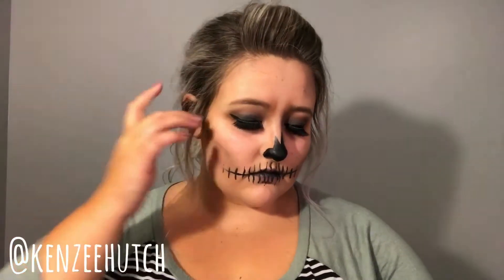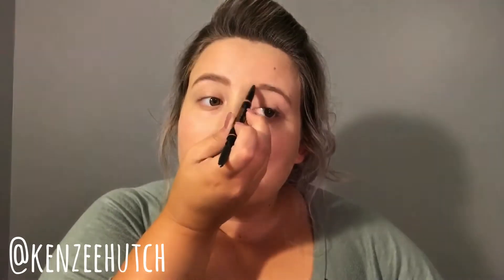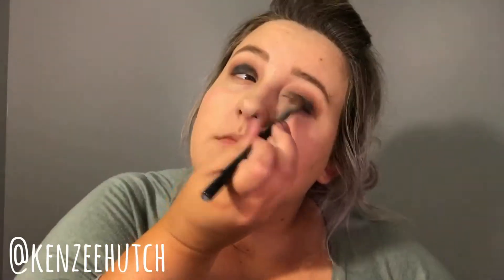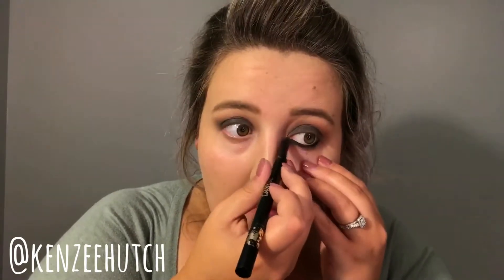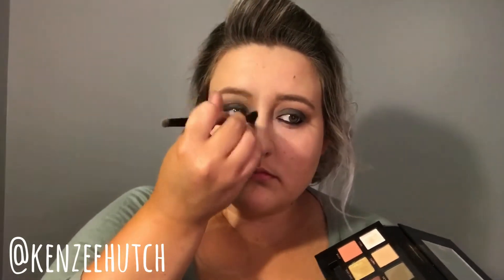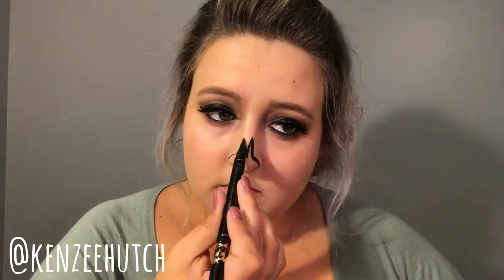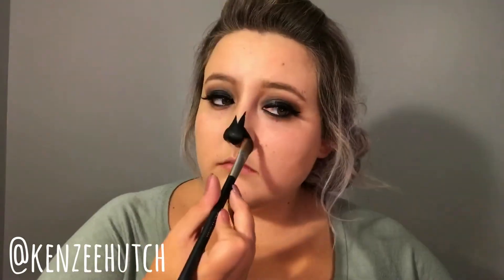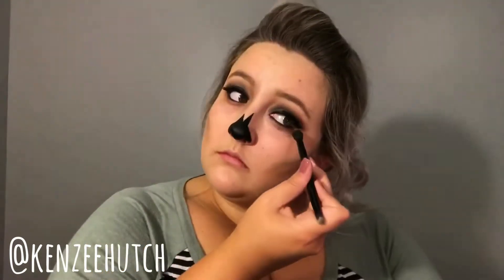EASY SKULL MAKEUP | kenzee hutch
HEY EVERYONE!! I decided to play with Halloween makeup a little early this year after looking at some different skull makeups online! This is surprisingly easy to do, and you can do the colors in all varieties!

SC: kenzeehutch
Facebook.com/beautybykenzee

Products used:
Tarte shape tape
L'Oreal proglow foundation
Sephora 10 Hr foundation
Kiss lashes
Tarte double take liner
ABH modern renaissance
ABH subculture
Tarte tartlette